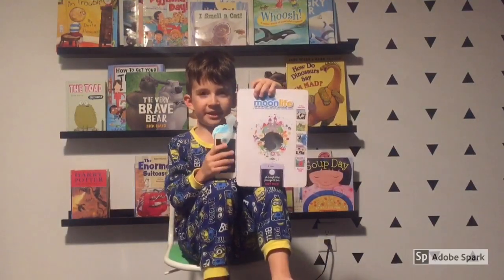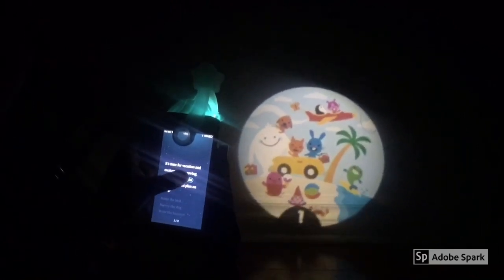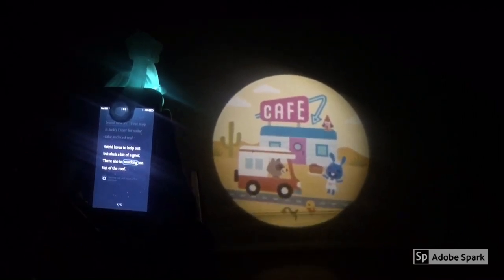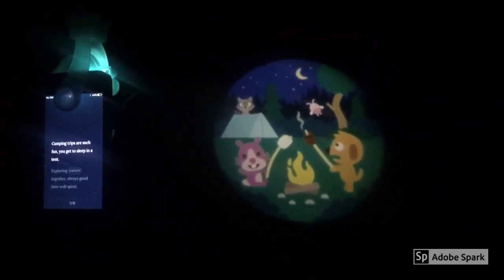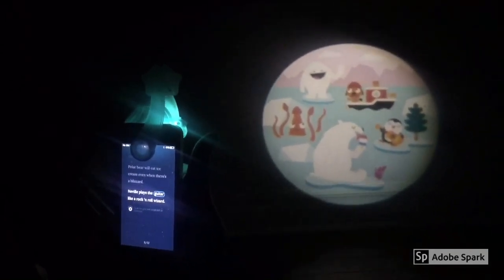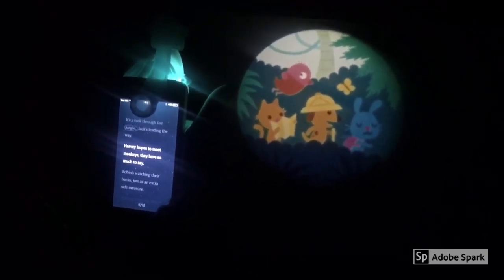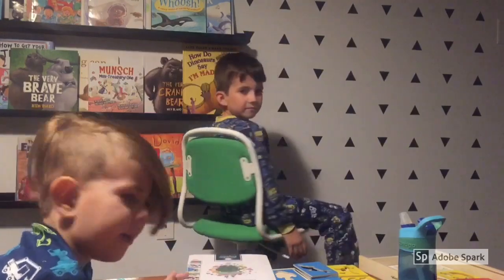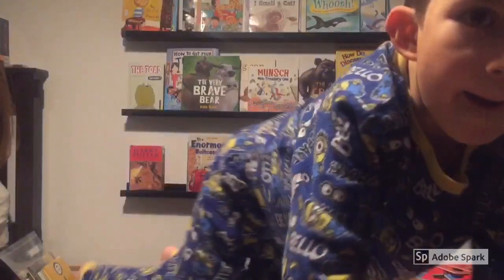Moonlite Projector Review — Reading Sago Mini on Vacation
Only one month until Christmas!!! 🎄 🎅🏻 This week I’m giving you Dean’s TOP gift idea for the kids on your list! 🎁 I’m showing you my latest and greatest toy the moonliteprojector from mymoonlite.com. Why is it my top pic? It’s a great way to practice your reading skills while having fun too! I got the classic story Gift Pack and I’m reading the bonus story reel that came with it called “Sago Mini on Vacation” 🏝
Every child will love this toy!  There are sound effects too!
~Dean, the reading machine!